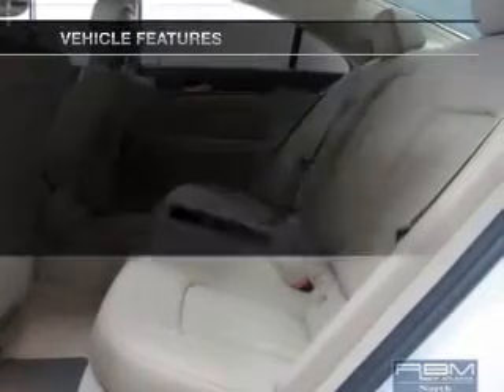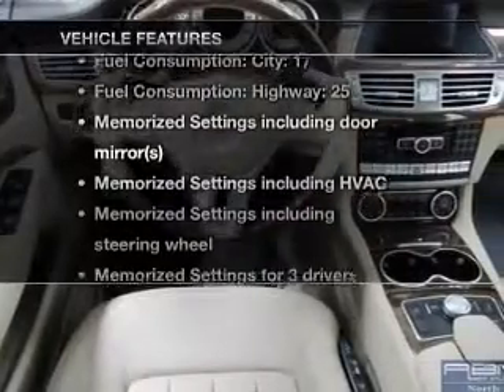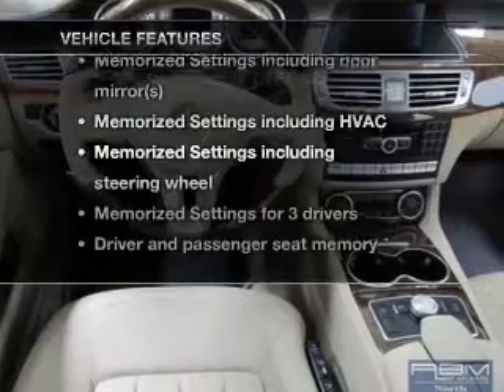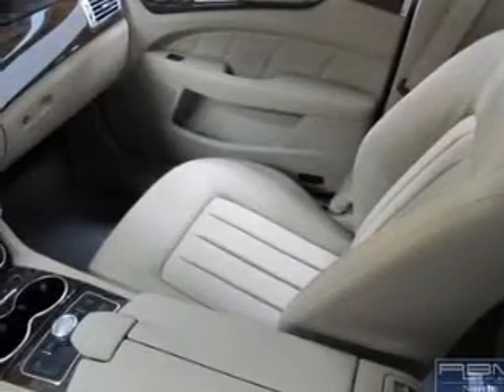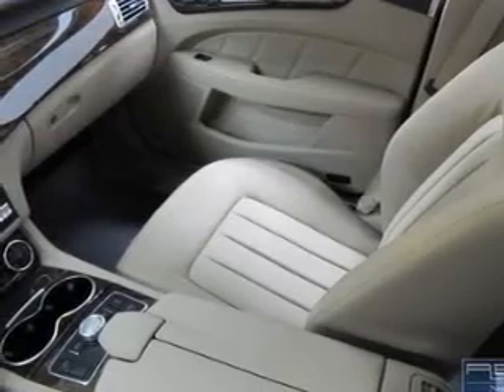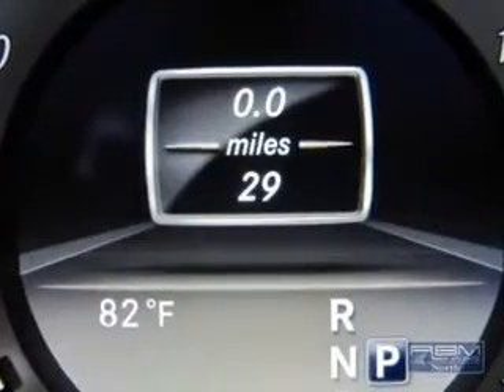2012 Mercedes-Benz CLS550 - Atlanta GA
Year: 2012
Make: Mercedes-Benz
Model: CLS550
Trim: CLS-Class
Engine: Petrol
Transmission: Automatic
Color: Diamond White
Mileage: 18
Address:
345 McFarland Parkway